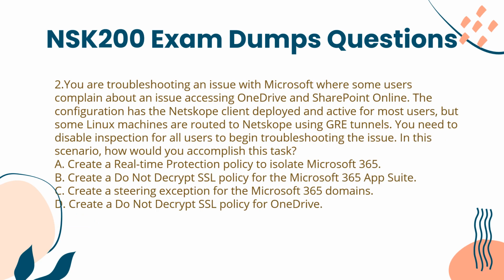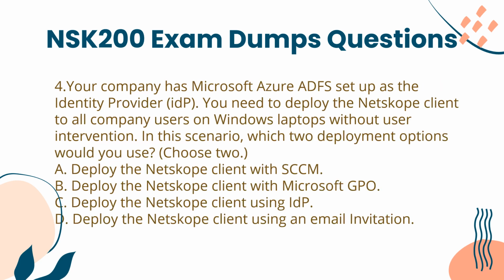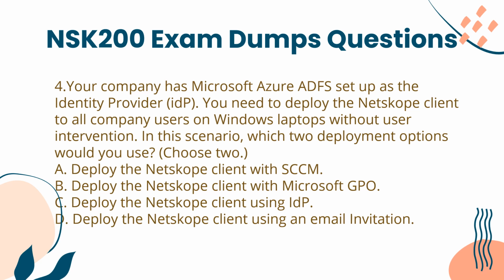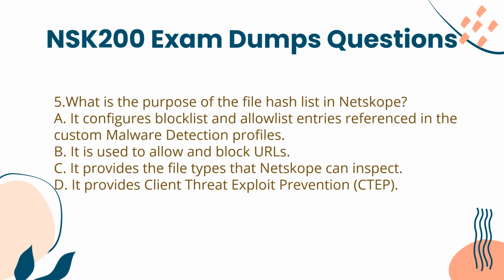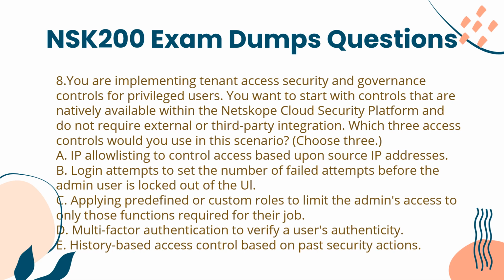NSK200 Netskope Certified Cloud Security Integrator (NCCSI) Exam Dumps Questions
The NSK200 Netskope Certified Cloud Security Integrator (NCCSI) exam dumps questions are a valuable resource for individuals preparing to take the NCCSI exam. These exam dumps provide a comprehensive collection of practice questions that cover the key topics and concepts tested in the certification exam. By utilizing these exam dumps, candidates can familiarize themselves with the exam format, assess their knowledge and understanding of cloud security integration, and identify areas where further study may be required. The NSK200 exam dumps serve as a useful tool to enhance exam readiness and increase the chances of success in achieving the Netskope Certified Cloud Security Integrator certification.